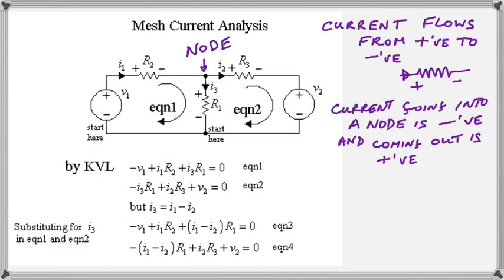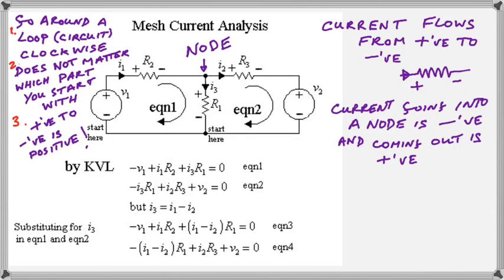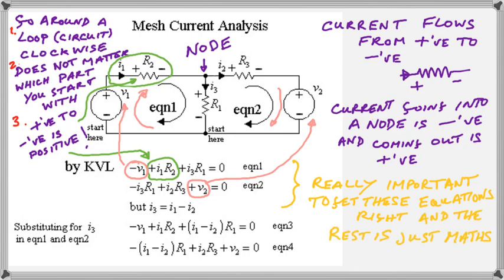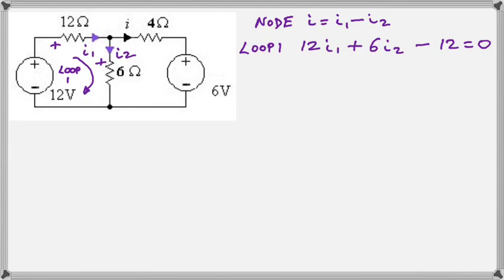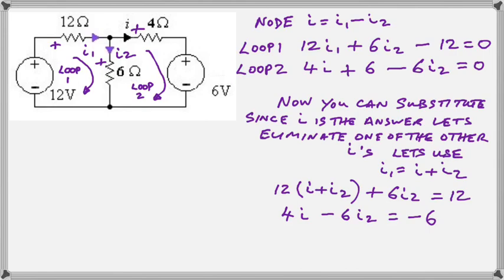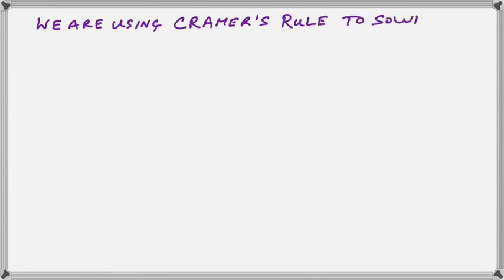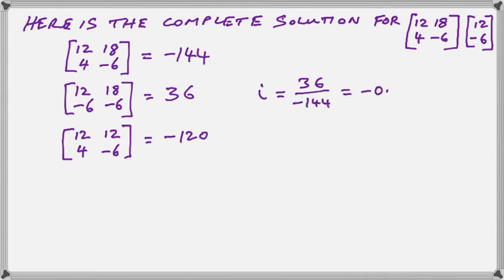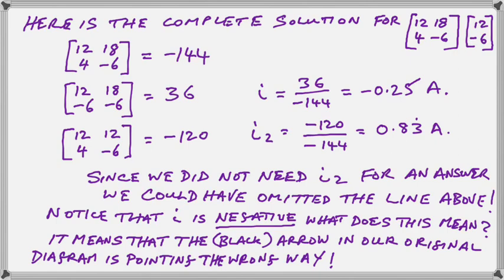Basic Circuit Analysis tutorial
In this video, Stephen Mendes shows you how to analyze a circuit that contains 2 independent voltage sources. This is part of a continuing series of lectures in Basic Electronics